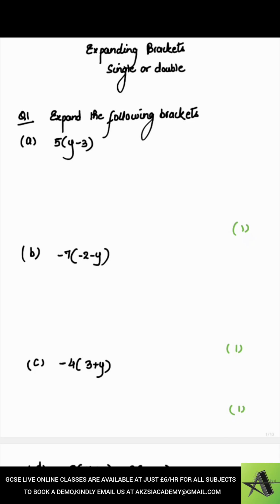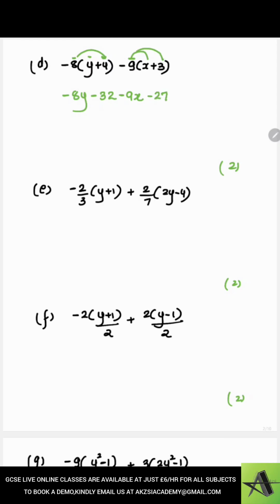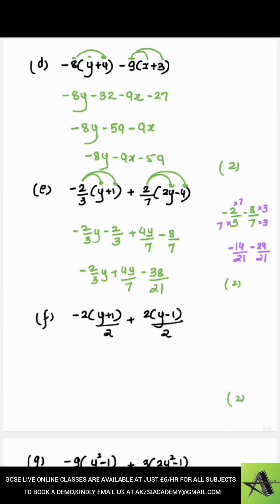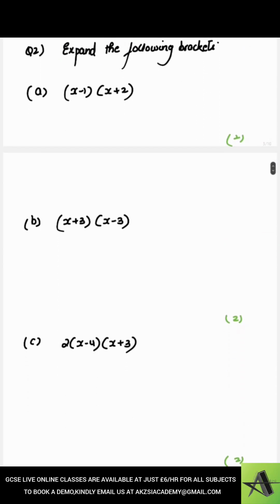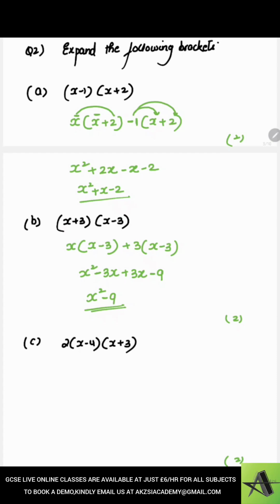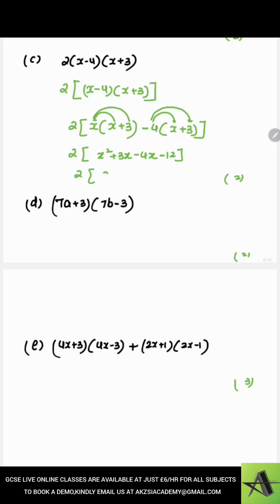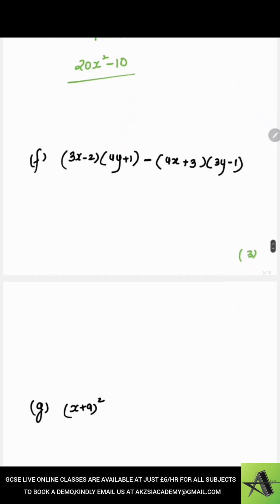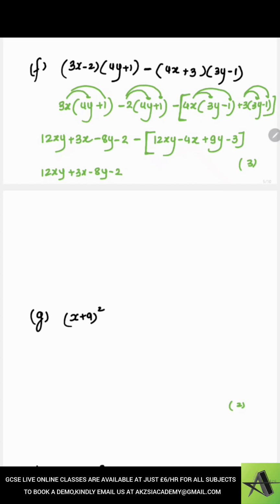Single & Double Bracket Expansion (Part 1) boost your gcse /igcse maths skills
In this video, we dive into single and double bracket expansion
A crucial topic for mastering GCSE and IGCSE Maths.

Whether you're studying for OCR, AQA, or Edexcel, these questions will help you ace your exams.

This is Part 1 of our series, with more practice questions coming in Part 2.

 For more challenging questions and additional practice, explore our paid worksheets and mock papers at affordable rates.

Enroll in Our GCSE Classes:

And attend gcse classes at just £6 per hour

Our experienced tutors are here to help you achieve top grades.